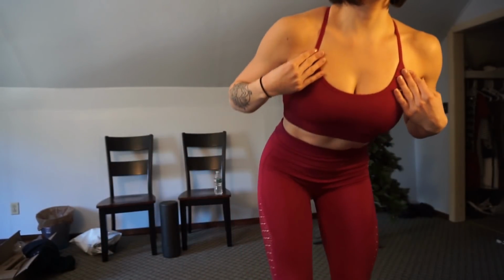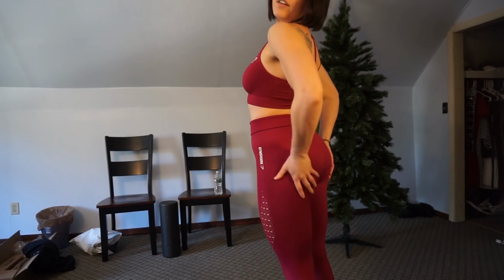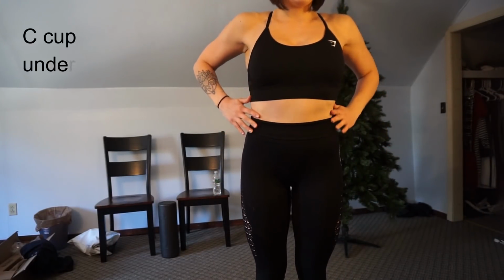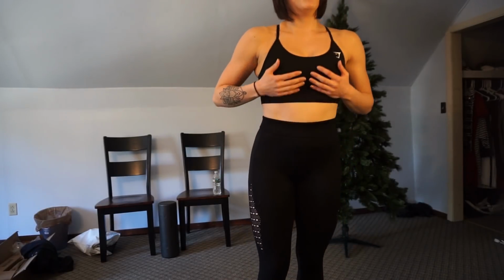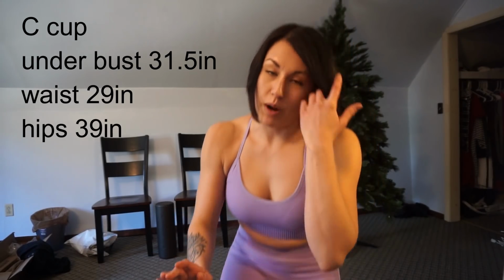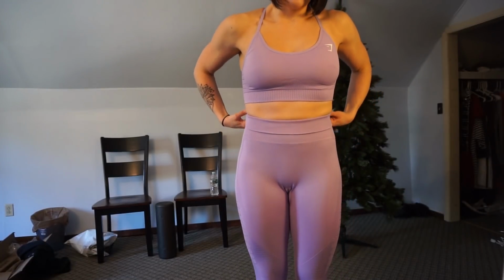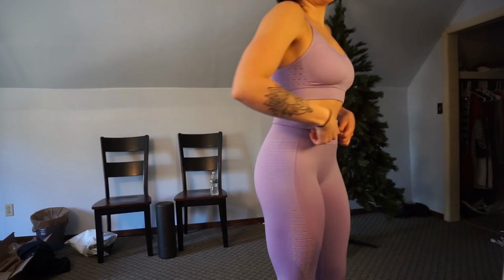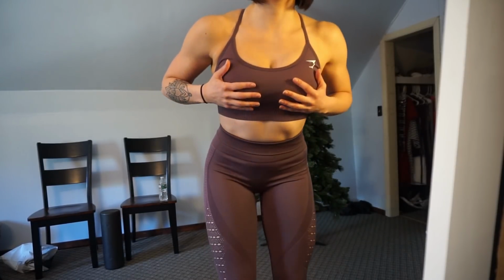Gymshark Energy Seamless Haul, Review & Sizing Guide | NOT SPONSORED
Hey guys!
I splurged a bit and bought ALL FOUR SETS of the new Gymshark Energy Seamless sets. I know there are multiple review videos already from the Gymshark athletes, but after taking their general advice, I have some different opinions that I wanted you to hear. As promised, my measurements are listed below for reference, pleeeaasse let me know if you have any other questions you'd like answered :)

height 5'5"
weight 145ish lbs
C cup
under bust 31.5in
waist 29in
hips 39in

All bras were in a size medium and all leggings were a size large